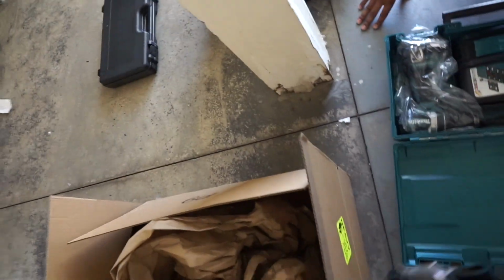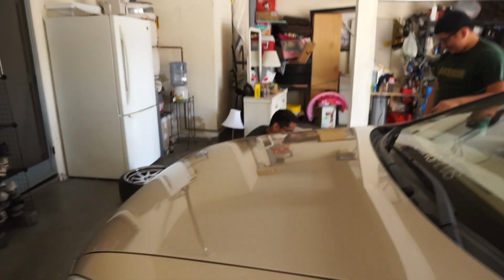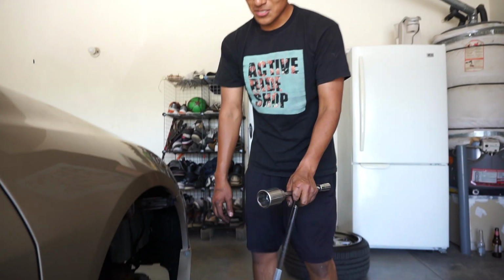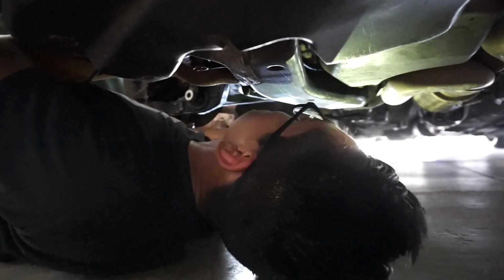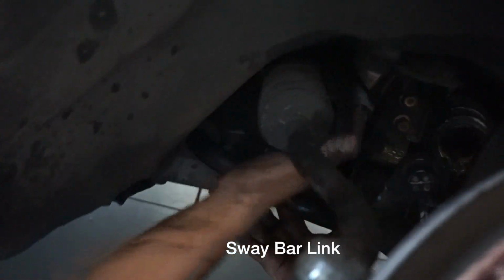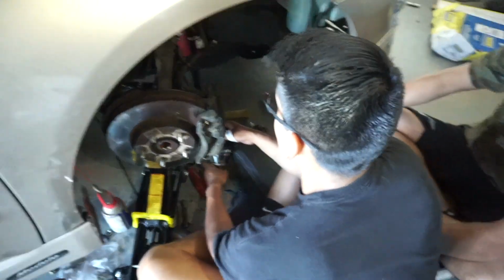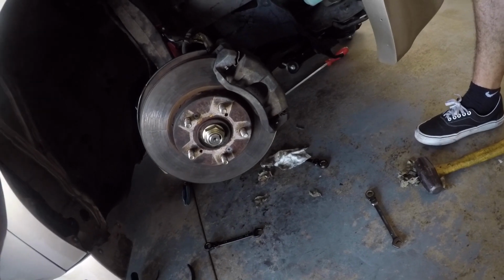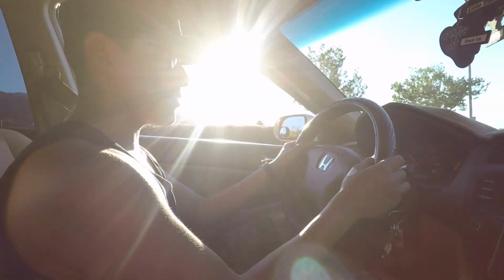Fixing Broken Axle and Lower Control Arms - Honda Accord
Replacing the front passenger Axle on my 2004 Honda Accord would have been a breeze had it not broken apart as I pulled it out and left a piece stuck in my transmission. After a few hours of having a tug of war, I was finally able to get it out! Thanks to the cuz and the homie for helping me get this done!

Moog RK640290 Control Arm

Moog RK640289 Control Arm

Louis: filmerlouis
Alex: the_pearl_panda